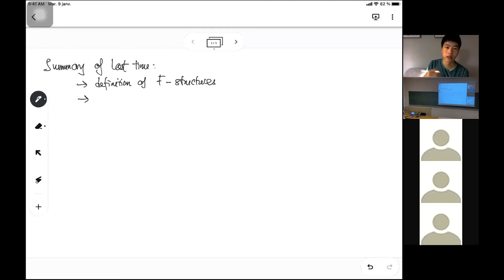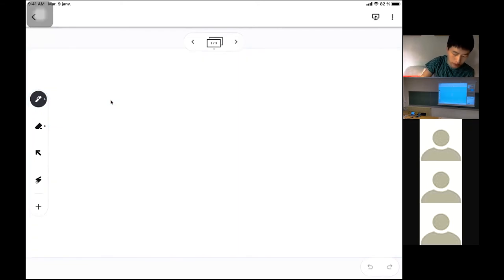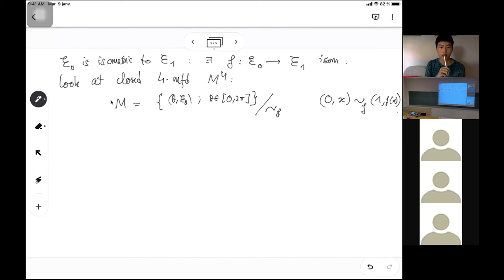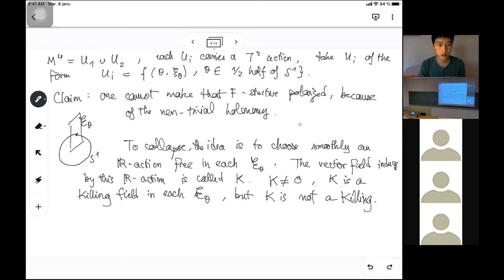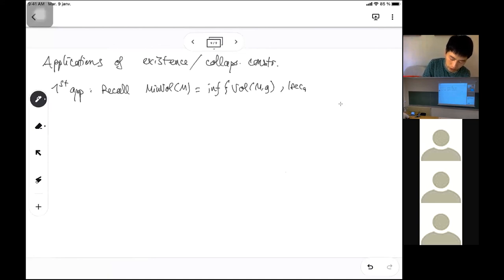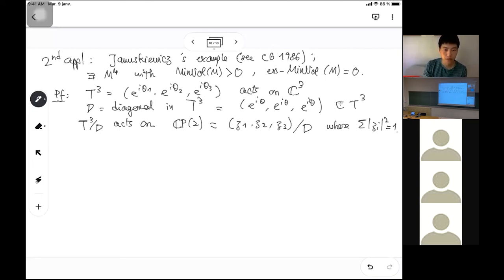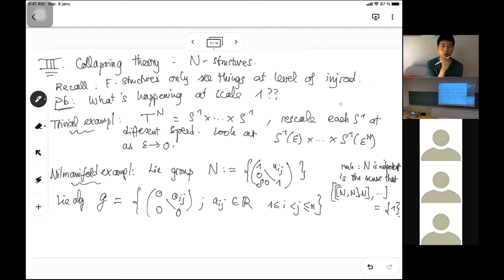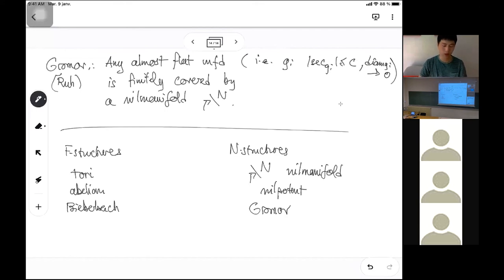A. Song - What is the (essential) minimal volume? 3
I will discuss the notion of minimal volume and some of its variants. The minimal volume of a manifold is defined as the infimum of the volume over all metrics with sectional curvature between -1 and 1. Such an invariant is closely related to "collapsing theory", a far reaching set of results developed by Cheeger, Gromov, Fukaya and others to describe bounded sectional curvature metrics. Most of my talks will be focused on presenting the main aspects of this theory: thick-thin decomposition, F-structures and N-structures, collapsing constructions... Relations of the minimal volume to topological invariants will be explained, and some open questions will be mentioned.